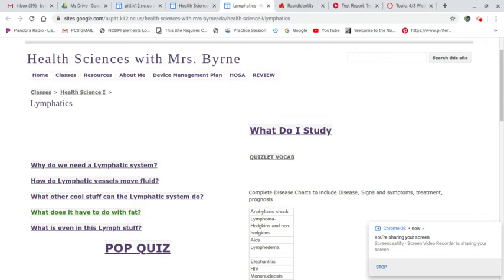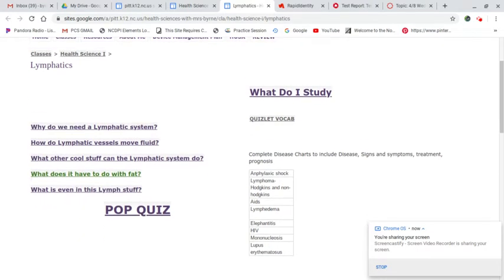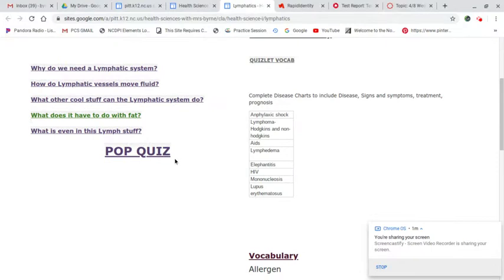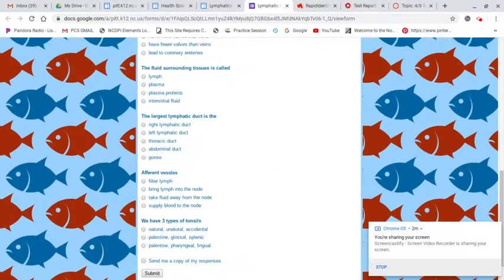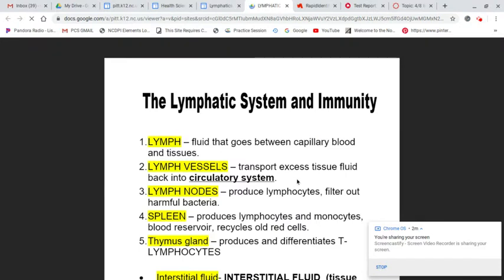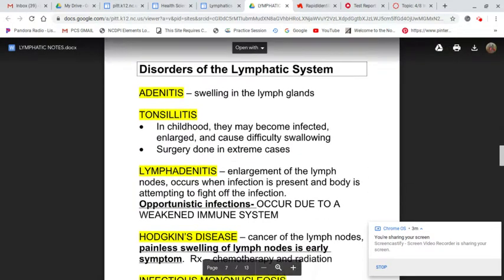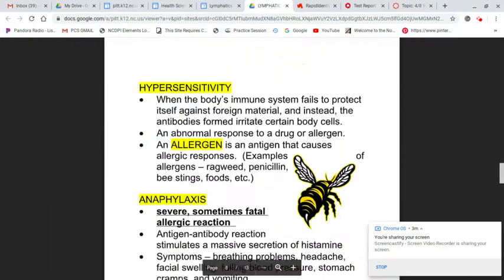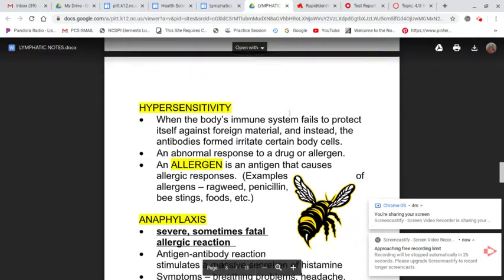Untitled: Apr 8, 2020 7:25 AM